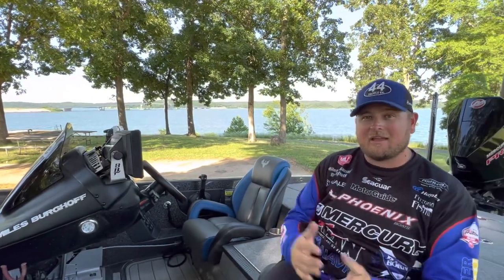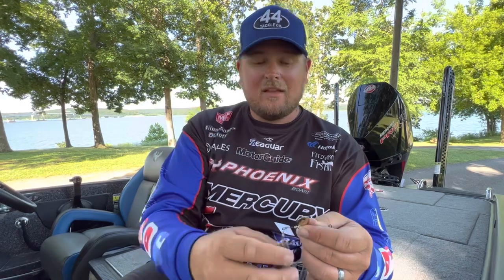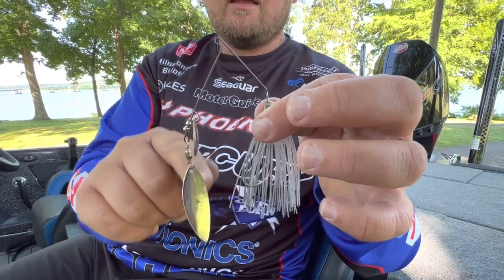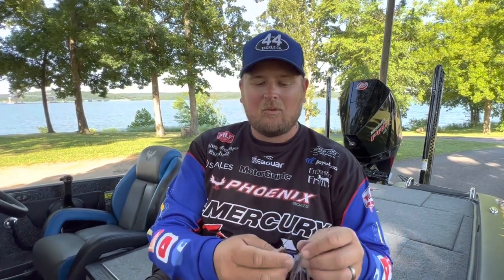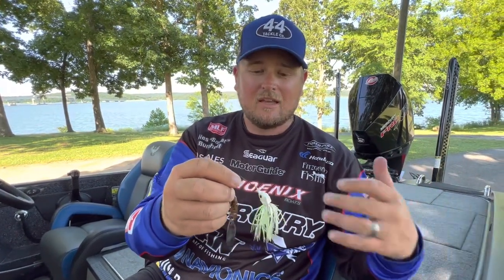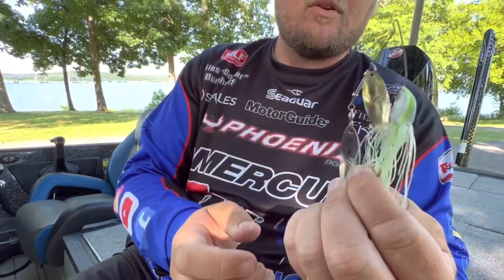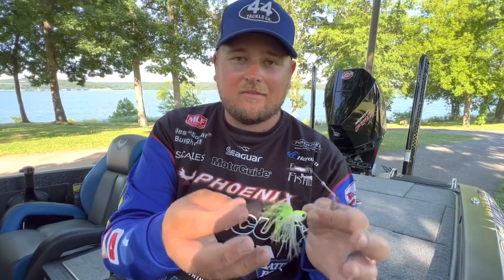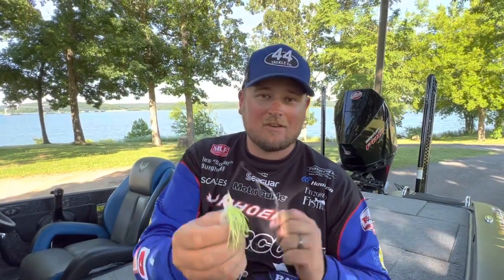Choosing The RIGHT SPINNERBAIT For Summer!!